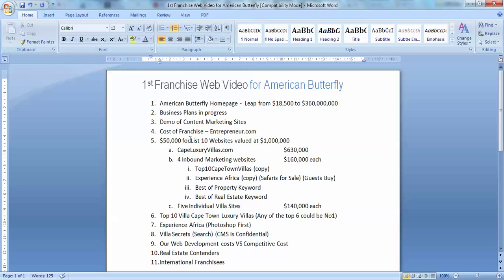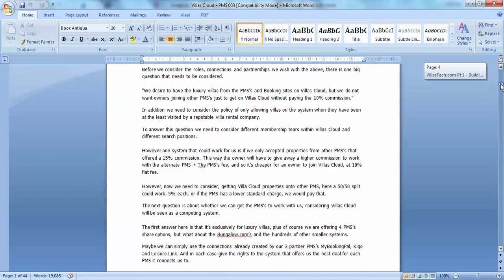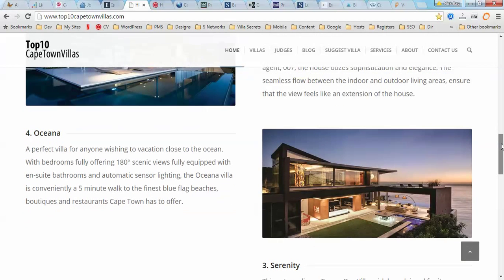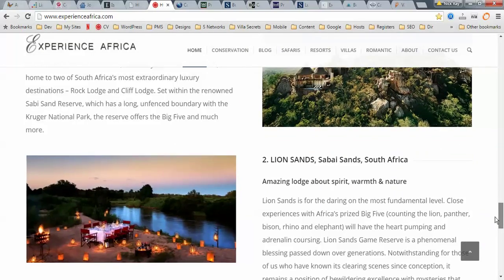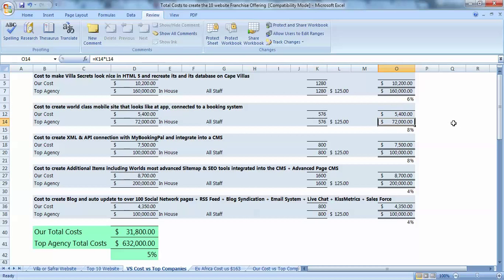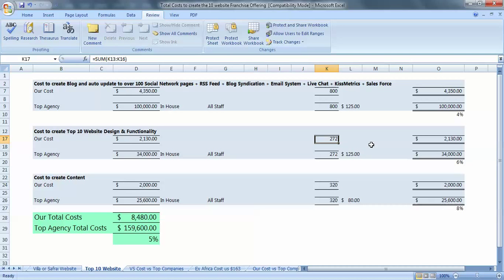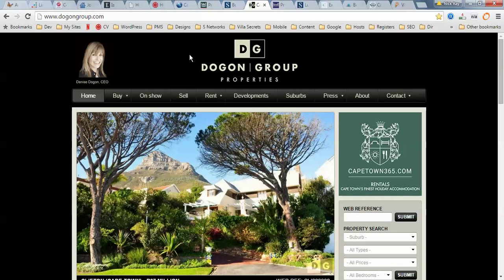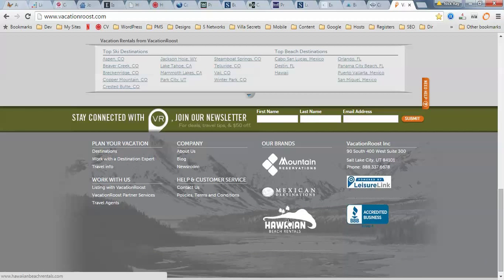7 – The plan for Villa Secrets and the next network franchises Without Investment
In this Video we look at our current (as of 11/10/2015) plans for Villa Secrets through 2016. What we are doing now, how we are developing a franchise offering worth $1,000,000 in web development SEO and content marketing that we wish to sell as a 'Primary Network' franchise to one of the big four Realtors in Cape Town.

Once we have achieved this goal, it is hoped to set a president and make it easier for us to approach global real estate companies such as Sotheby's International, from which we will partner with their companies in the Caribbean, Hawaii and Bali.

This alongside Experience Africa, which becomes the stable mate to Villa Secrets is what we work on each day. And each day we learn more and have more to present.

It will take us a few months to get where we wish to be, but and as of now all our content marketing strategies are theoretical, but we will get there :)